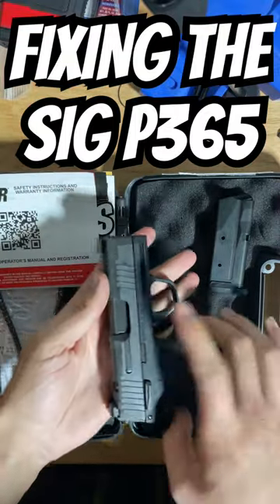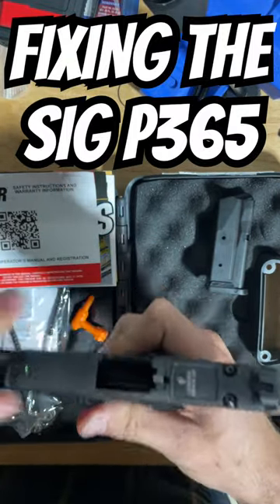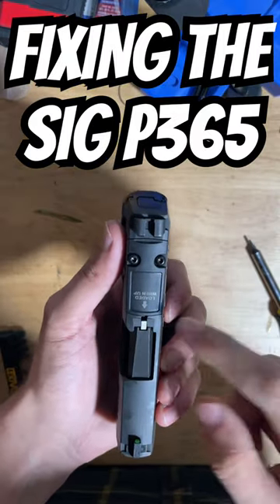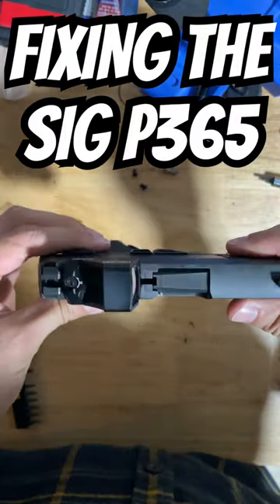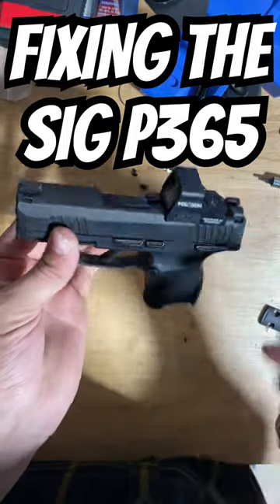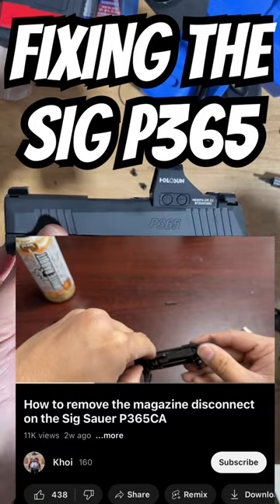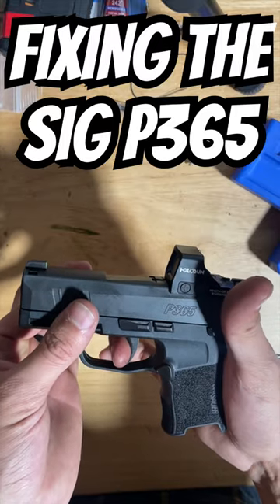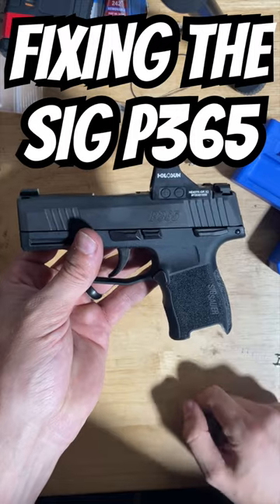Fixing the CA Legal P365 MASSIVE FLAWS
This gun is available on the handgun roster because of my lawsuit BOLAND v BONTA which is funded by the crpa.

HOME GYM EQUIPMENT

Send things to my Mailbox:
Reno May
2661 Santa Rosa Ave
United States